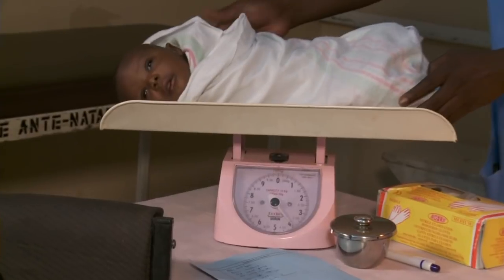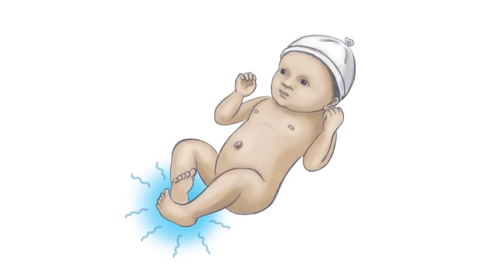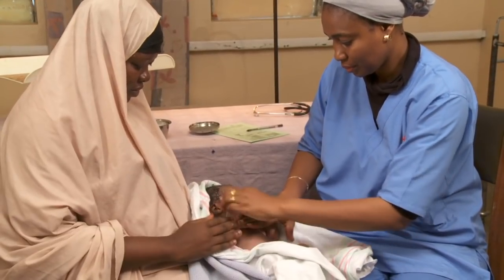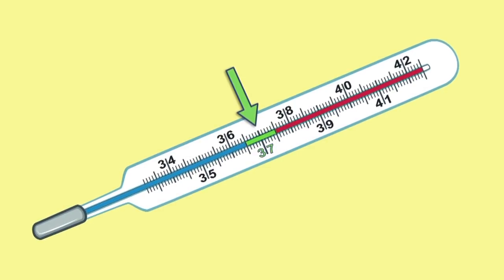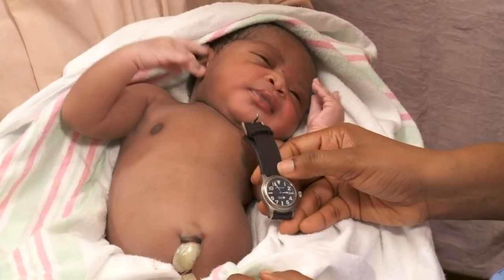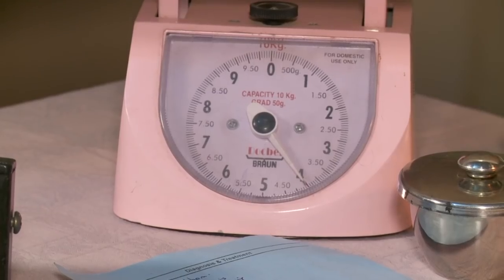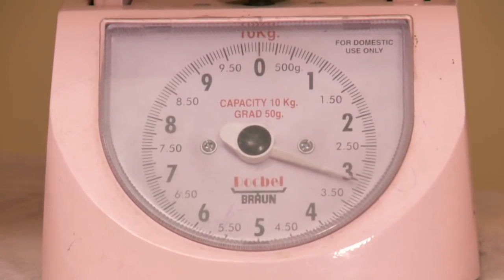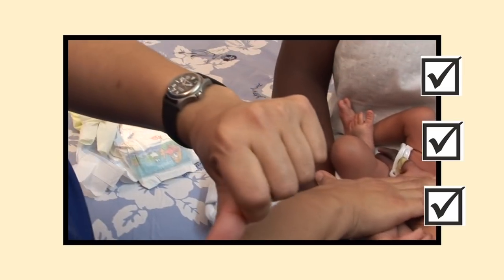Newborn Care Series: Basic Skills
This film covers the basic skills of taking a temperature, counting the breathing rate, and weighing a baby.